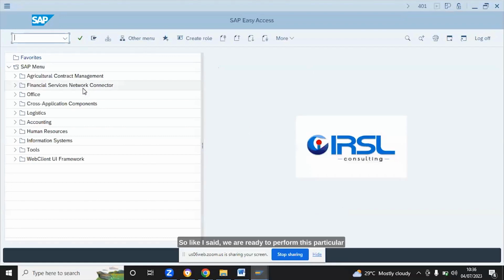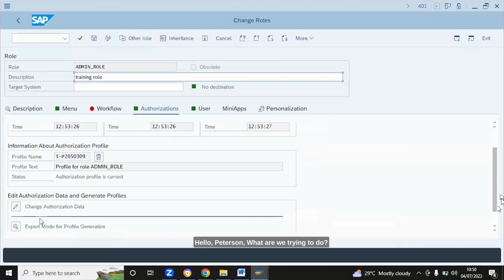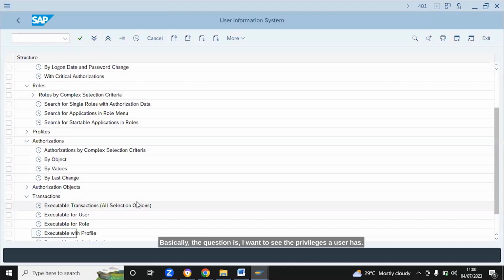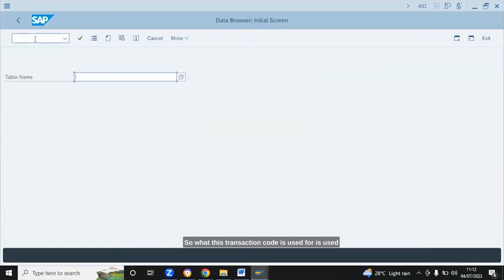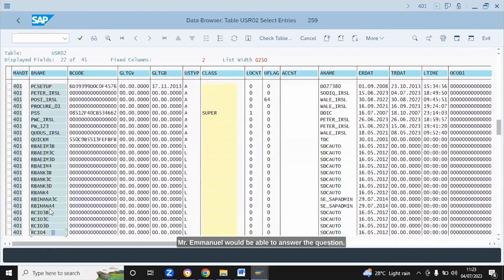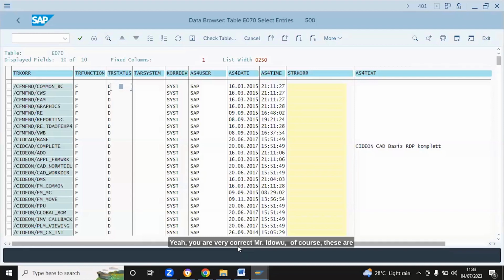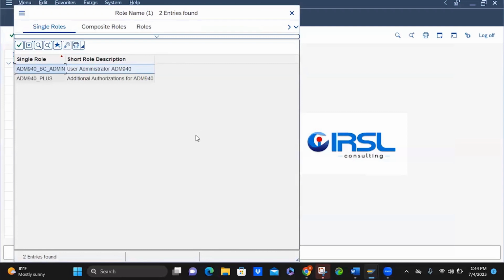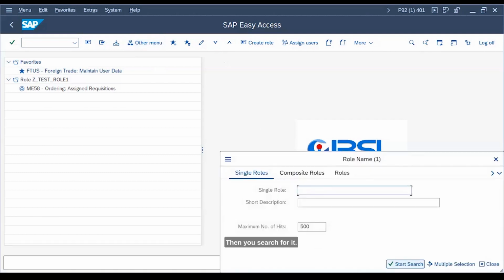SAP Security: An interactive session on SAP Cybersecurity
SAP Security: An interactive session on SAP Cybersecurity/In this video, you'll get to watch/see an interactive session on SAP Cybersecurity with experts explaining the most complex levels of SAP Cybersecurity in simple terms. Watch and enjoy!

However, if you want to acquire IT skills that transform your career and improve your finances, you should enrol in our IT training programs at Infotech Academy. We will train you to become an IT professional in only 3-6 months, and get you placed on 6-figure income job roles in the US, UK, Canada, and other countries.
Register for our webinar titled: Starting a Career in Tech: Challenges, Opportunities, and Solutions
Would you like to speak with an expert to help you get started?

Welcome to the Home of SAP, Software Engineering, Data Science and Analytics "...where learners are trained to become Experts and businesses are given the best support they need from Professionals."

As a Channel, We are focused on helping our audience to better understand and appreciate the benefits of software technology and tools as a basis to reliably achieve the objectives of governance and manage risks.

We create relevant and valuable content to advance knowledge and skills to support professionals responsible for implementing and managing technology solutions in Audit and Internal controls, Cyber Security, Integrated Risk Management, Governance, Risk and Compliance solutions, Software Engineering and Data Science and Analytics.